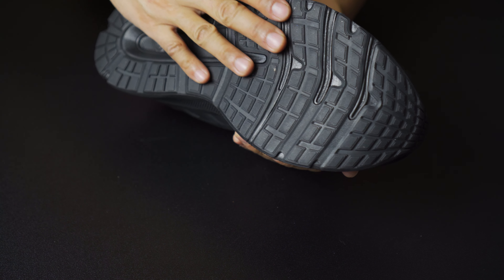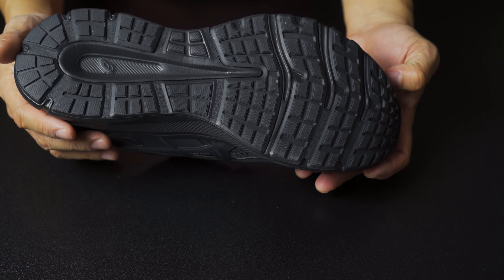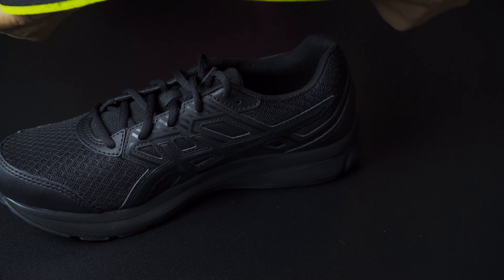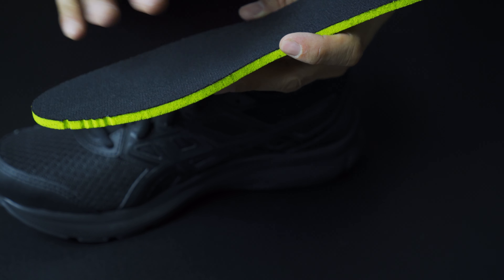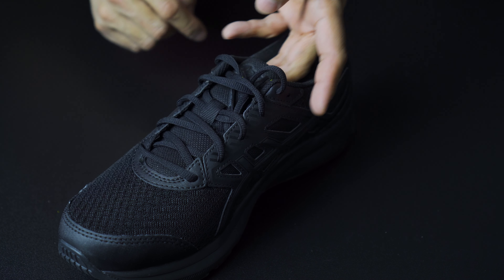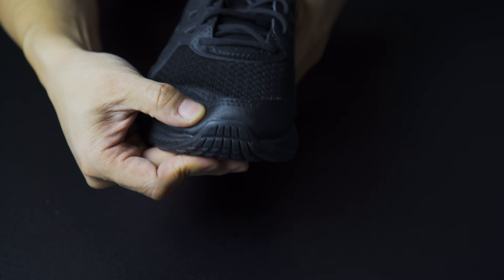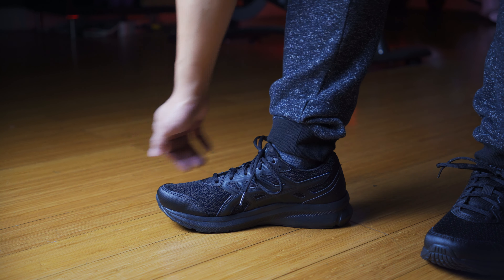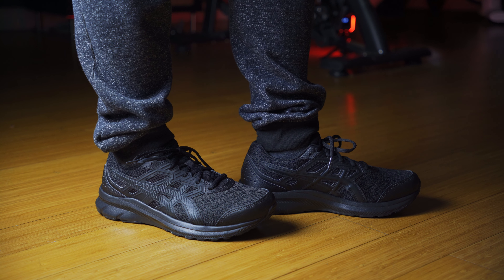Asics Jolt 3 New Unboxing and Review {ON FOOT} Cheap Running Shoe with GRIP!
Asics Jolt 3
New Unboxing and Review {ON FOOT} Cheap Running Shoe with GRIP!